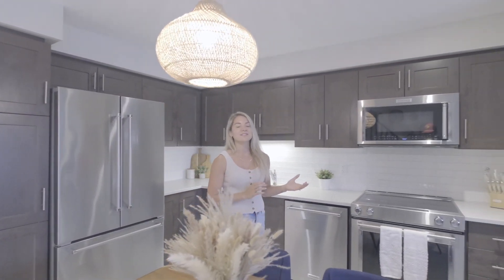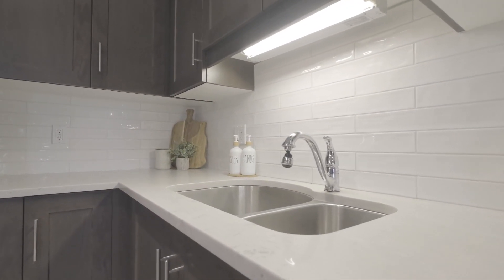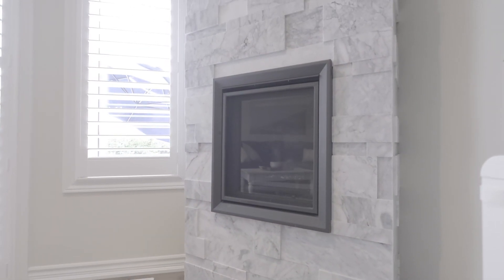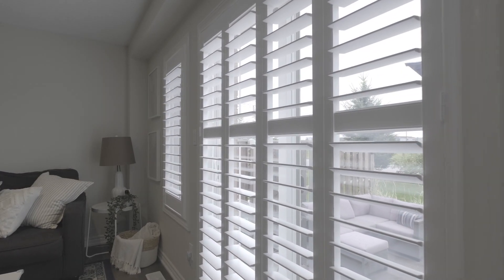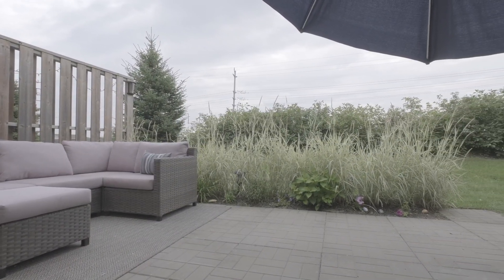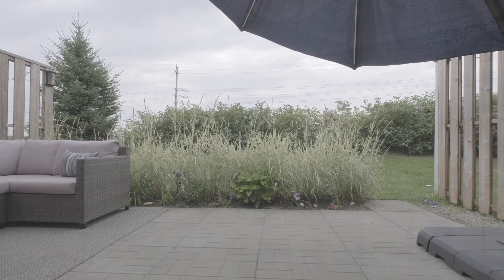FOR SALE - 409 Joseph Street Unit 21, Port Elgin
Welcome to Unit 21 at The Winds of Summerside. A desirable neighbourhood located a short distance to the new shopping plaza and a short bike to Lake Huron. This unit offers a life style of easy living with economical utilities. Custom built in 2017, this unit offers some features you won’t find in others. Open concept main floor, quartz countertops, backsplash with beautiful appointed stainless steel appliances. Opening up to a bright living room with custom natural gas fireplace and California shutters keeping the space bright. Walk-out sliding door to private patio space. Just across the road over looks an open fields, recreational parkette with the new Saugeen Shores Cricket Grounds. The second floor has two large bedrooms both have a spacious walk-in closet. One includes full ensuite featuring deep soaker tub, double sinks & tiled shower. Large second bedroom with walk-in closet and bathroom in hallway. Attached garage measures 9' 10" x 19' with automatic single garage door. Condo is heated with natural gas forced air and cooled with central air. Basement is unfinished. Front entrance glass door some extra natural light. Enjoy the luxuries of Condo living giving you more time to enjoy all that life has to offer. Call your REALTOR® today!